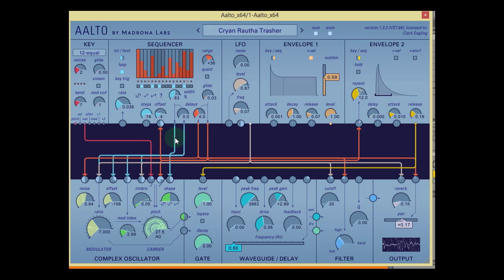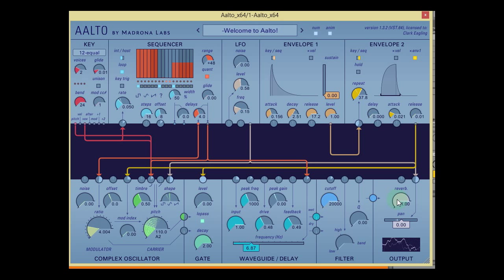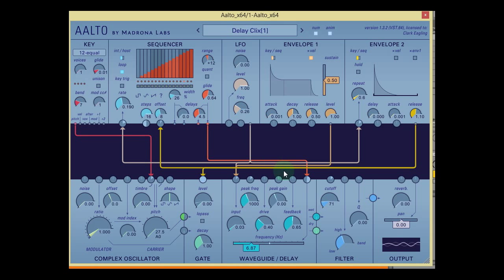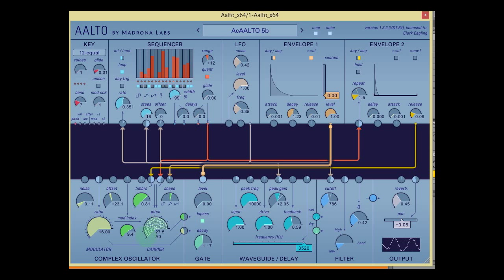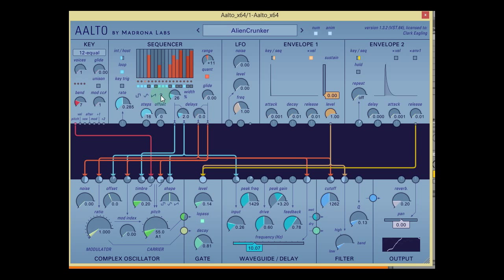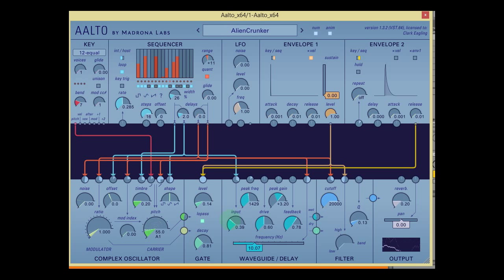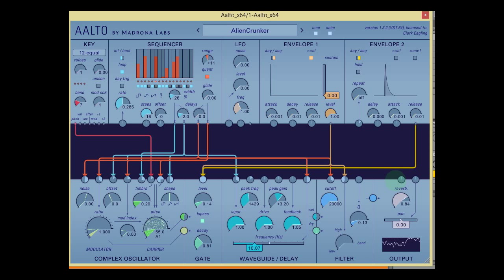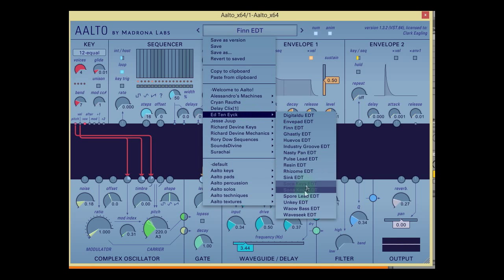Aalto Quick Look - InstrumentExperiment.com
A quick overview of the variety of sounds and controls offered by Madrona Labs Aalto virtual instrument VST plugin.